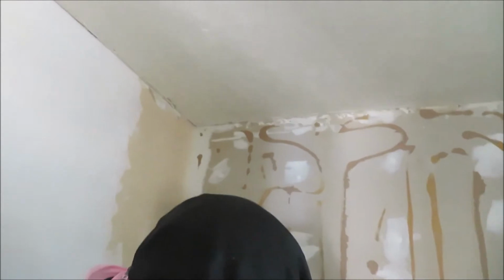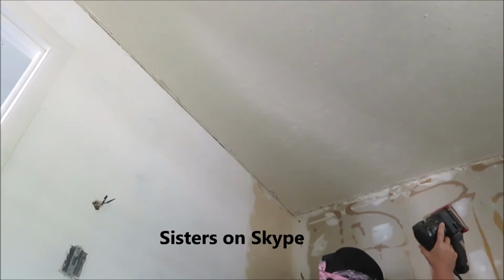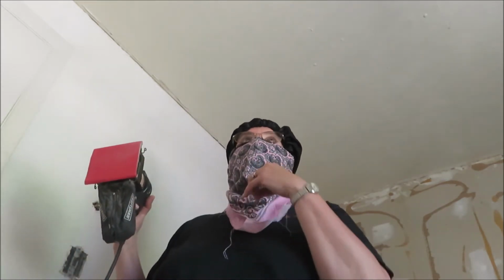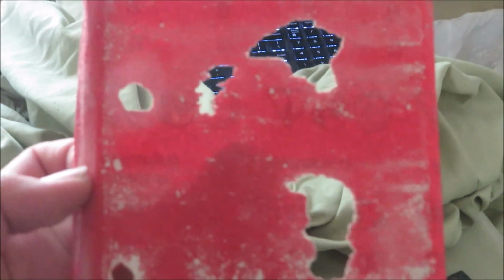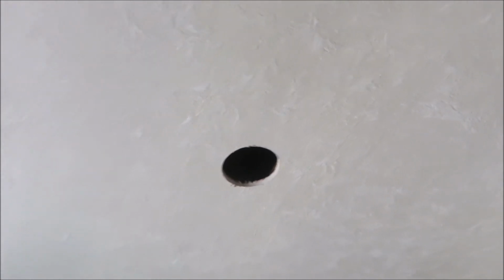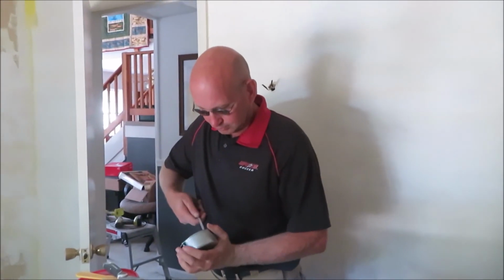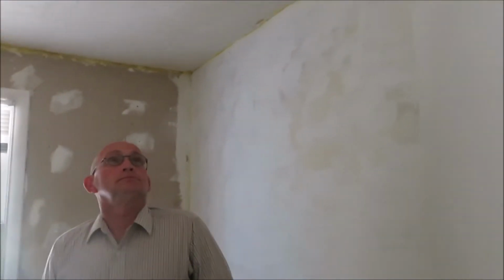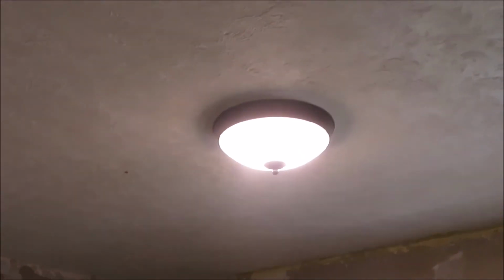Progress of my project - Sanding the Ceiling